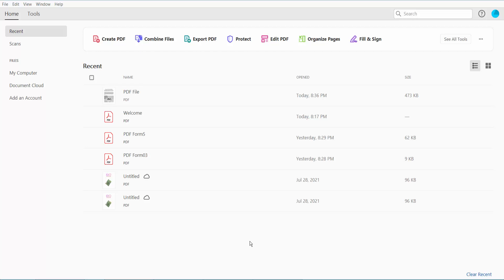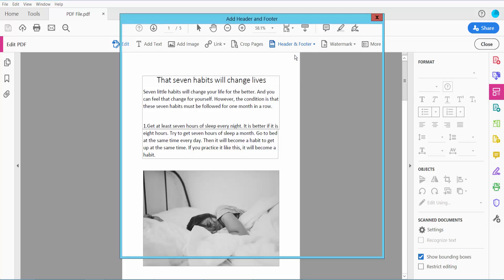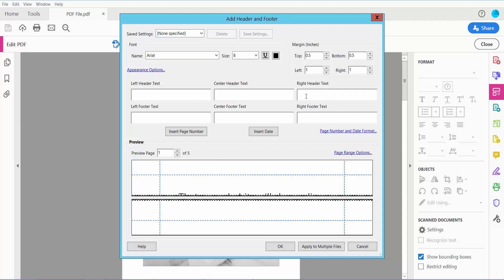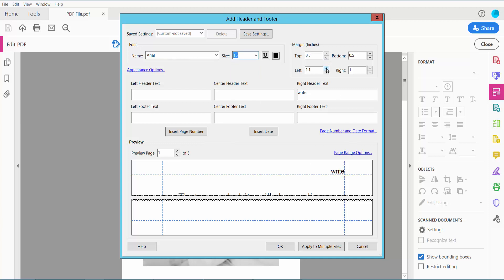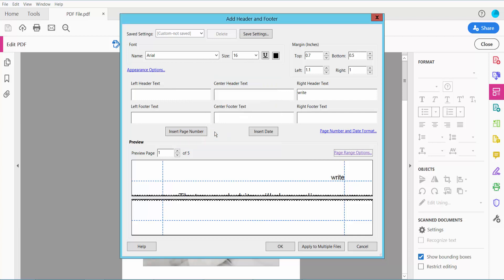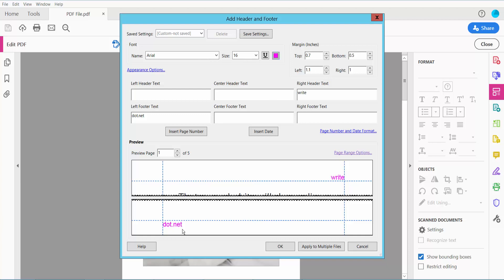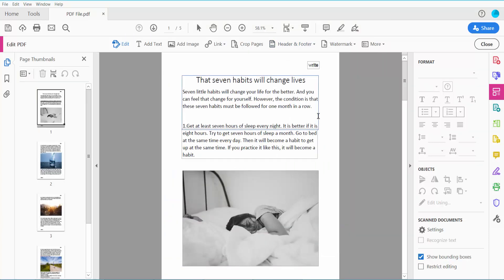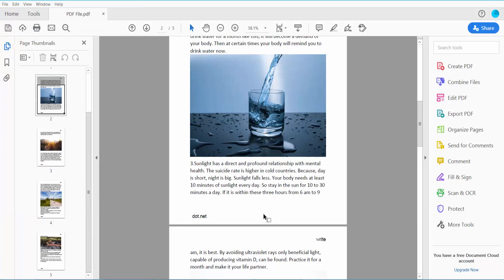How a create a custom header and footer in pdf using Adobe Acrobat Pro DC 2022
Hello everyone, Today I will show you, How a create a custom header and footer in pdf wusing Adobe Acrobat Pro DC 2022

Create_a_custom_header_and_footer_in_PDF_with Acrobat_Pro_DC_(Standard)_2022